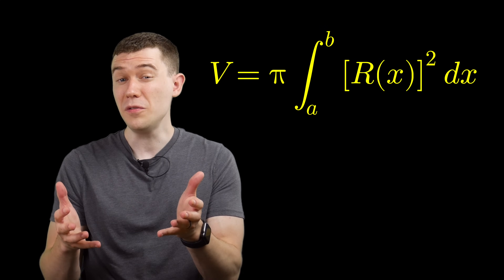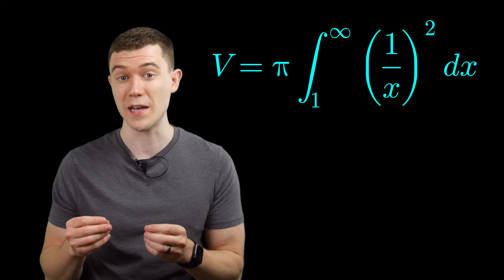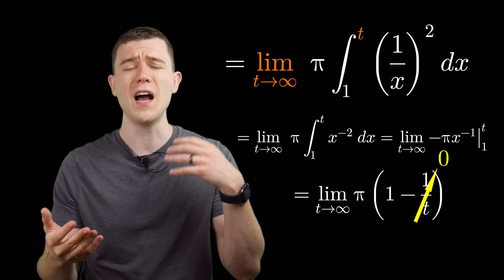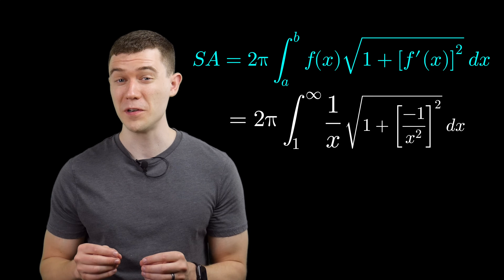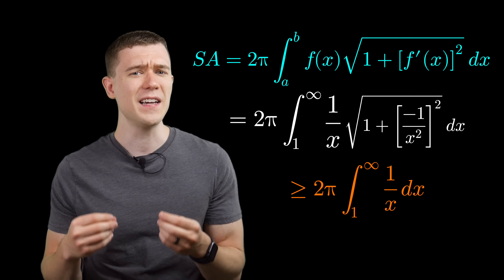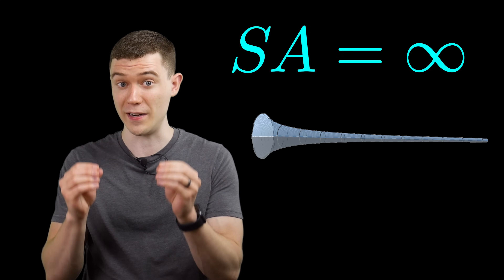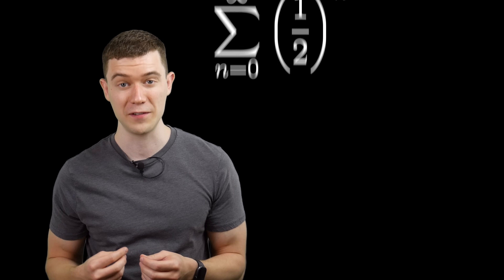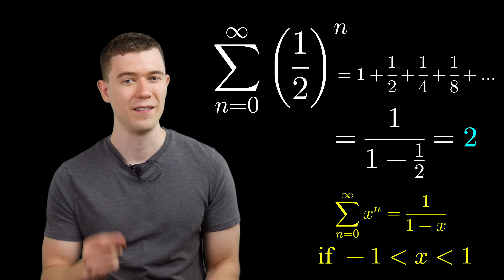This Shape is a Paradox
Gabriel's Horn Paradox has a very interesting *spin* to it. The Gabriel's Horn volume is finite while Gabriel's Horn surface area is infinite! What can be done about this? This is sometimes known as the Gabriel's Horn painter's paradox It's time to have Gabriel's Horn explained.

Let's do some Gabriel's Horn Math!